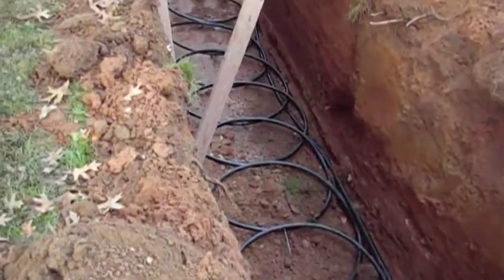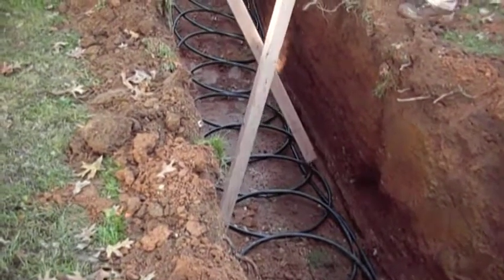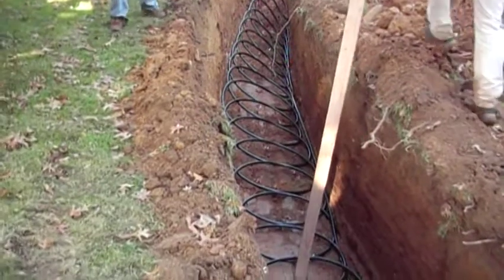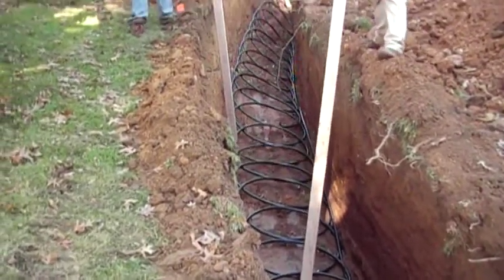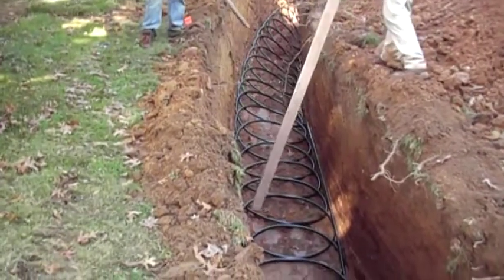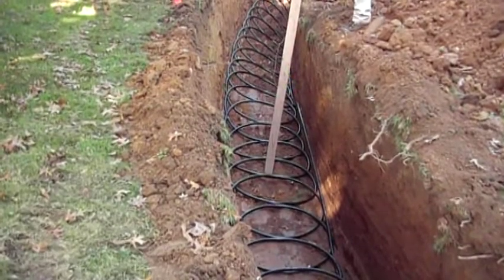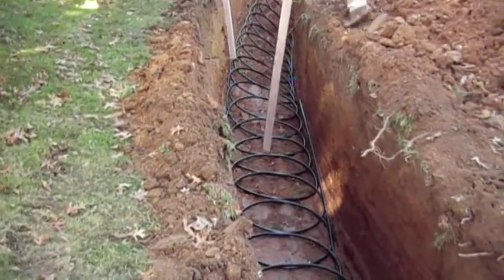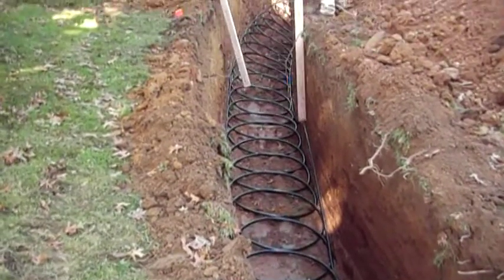Pushing The Tubes Into The Ground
They had to use 2x4s because the hole is 6 feet deep and OSHA doesn't allow people into holes that deep without shoring them up.